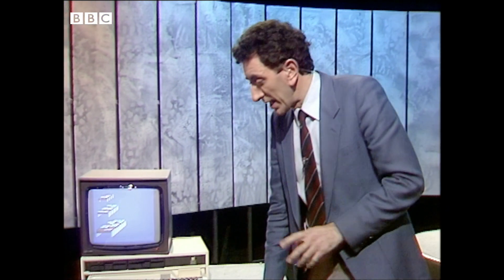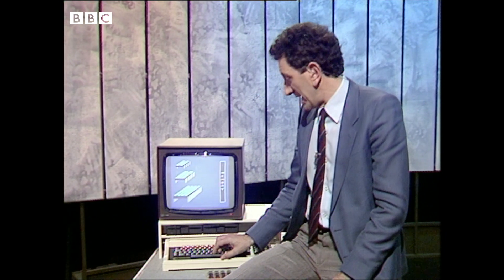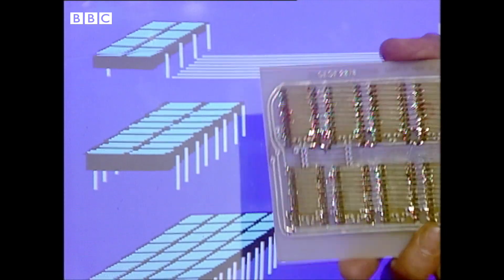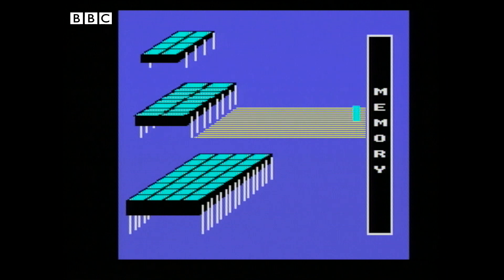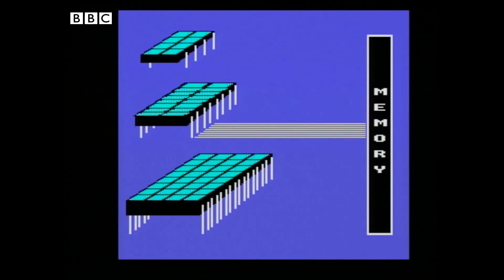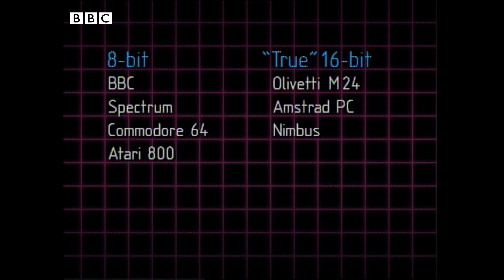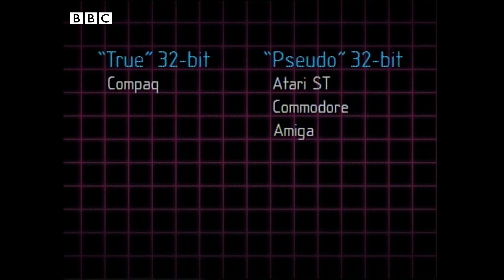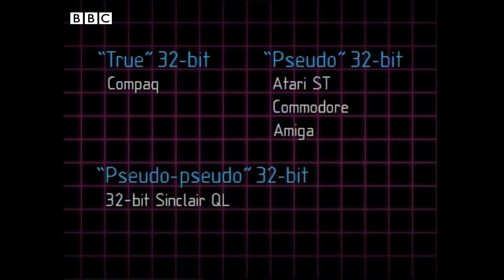1986: FRED HARRIS talks about your BITS | Micro Live | Retro Tech | BBC Archive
You can't walk down the street these days without tripping over an 8-bit computer: You've got your Spectrums, your Commodore 64s, your BBC Micros, your Atari 800s and the like, but the future is going to be the domain of mighty 16-bit and - whisper it - even 32-bit processors. Just how 16-bit are these 16-bit monsters, though? Are they 'true' 16-bit machines - like the Olivetti M24, the Amstrad PC and the Nimbus, or lousy imposters - like the 'pseudo' 16-bit original IBM PC? And don't even get me started on the preposterously powerful 'true' 32-bit Compaq, or the 'pseudo' 32-bit Atari ST and Commodore Amiga...

...come to think of it - what are bits? Micro Live's Fred Harris explains, with the help of some snazzy BBC Micro-powered graphics and Sir Clive Sinclair - whose ill-fated '32-bit' Sinclair QL promised rather more than it delivered.

Originally broadcast 17 October, 1986.